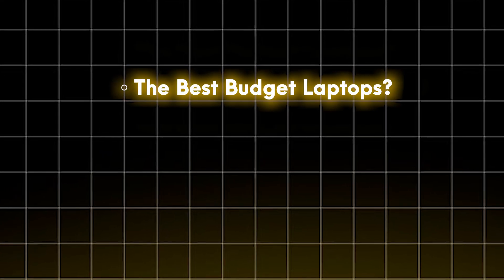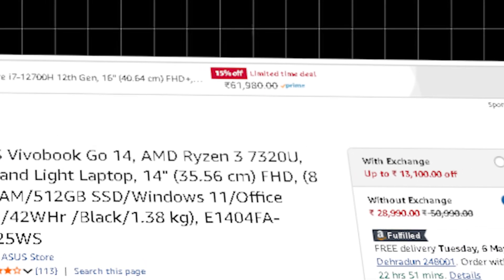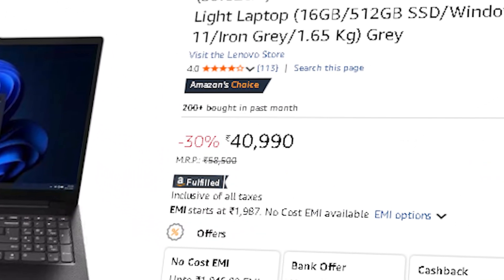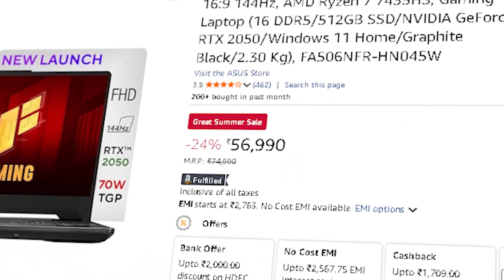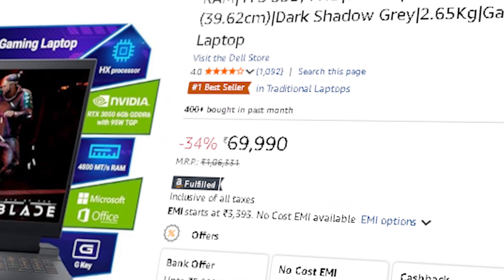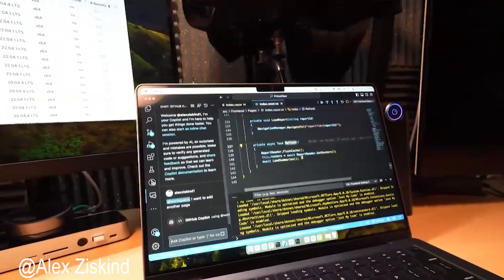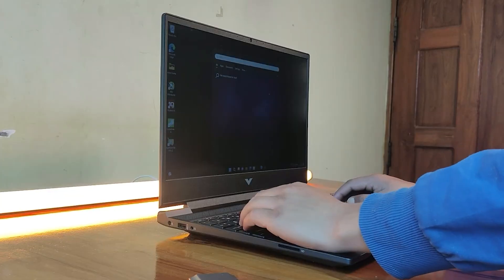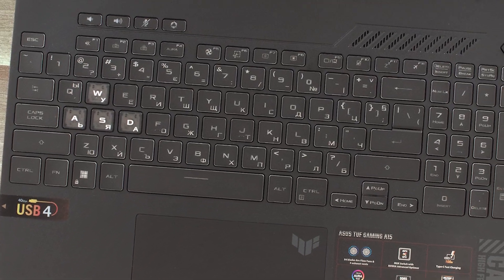Best Laptop for CS Students (2025) - Including AI and ML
Looking for the best laptop for CS or BTech students learning AI, ML, or coding? This guide covers top laptops for computer science, Python, deep learning, and engineering work.

Amazon Best Buying Links (Summer Sale)

Free Vlog Music Without Copyright